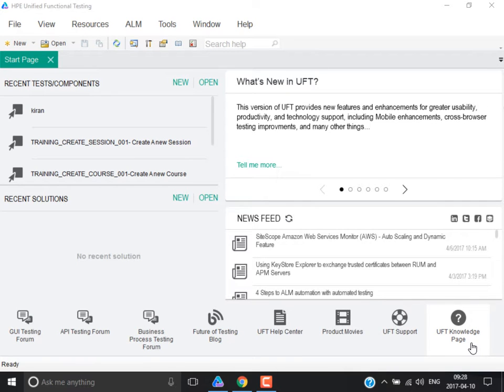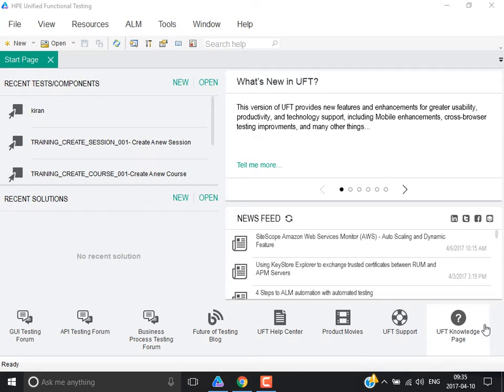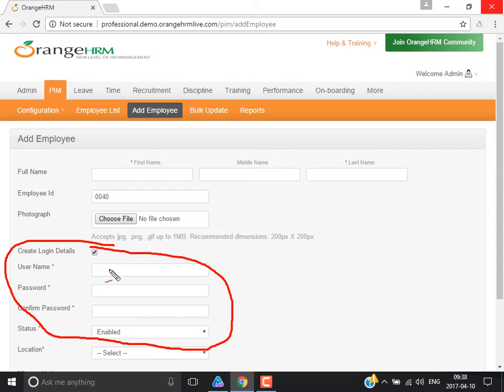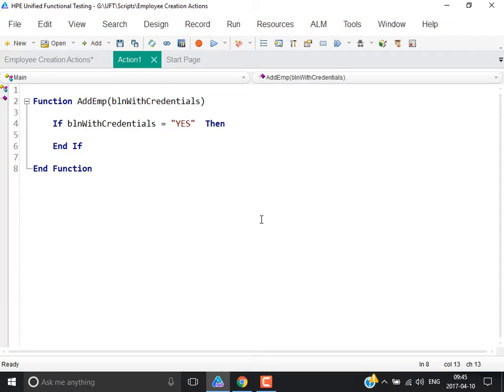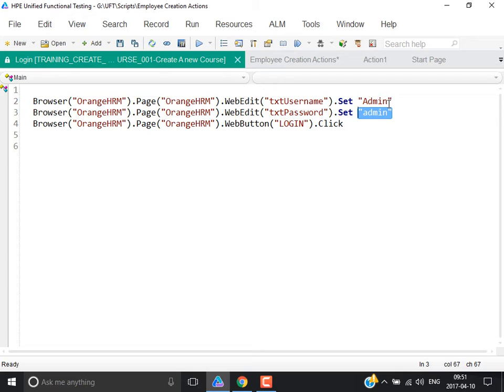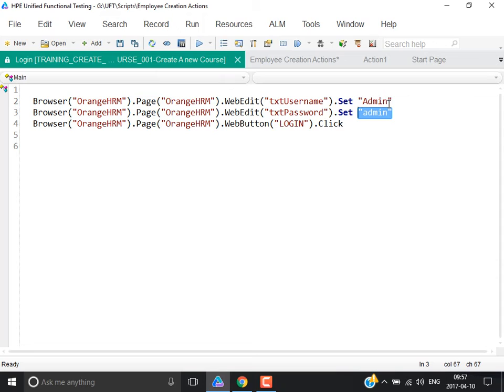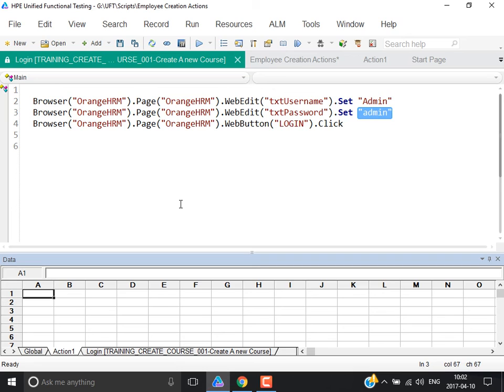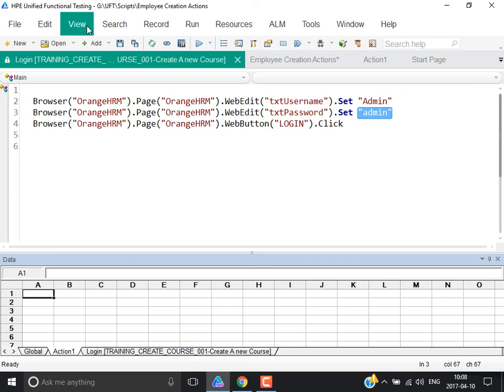Data Parameterization in UFT - 1st Class